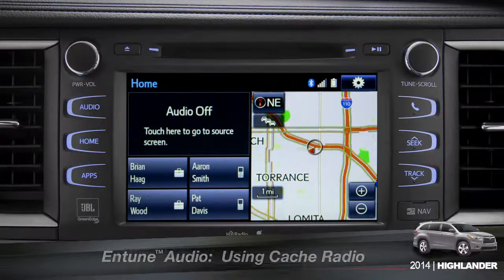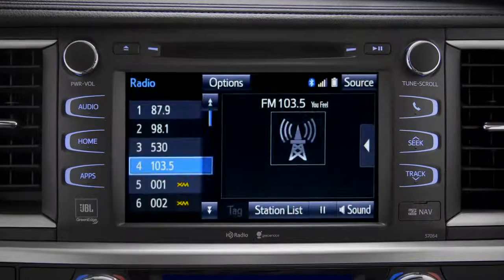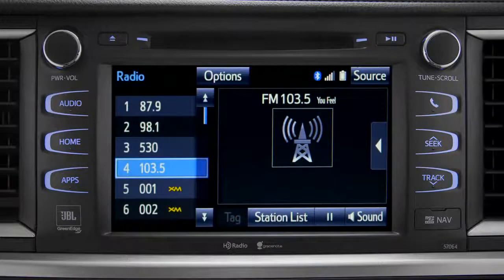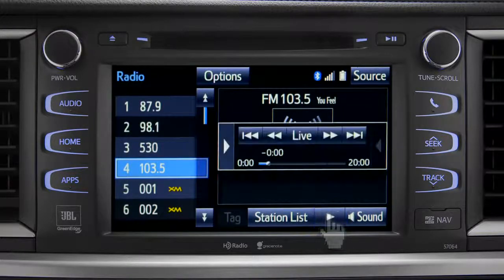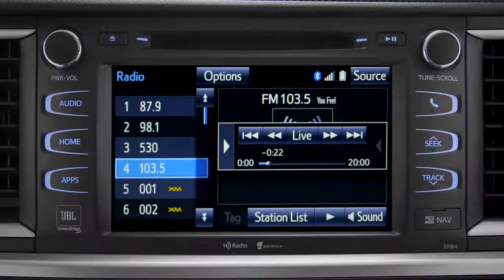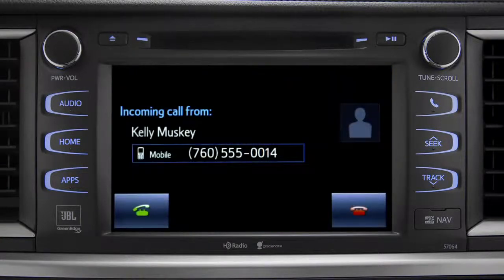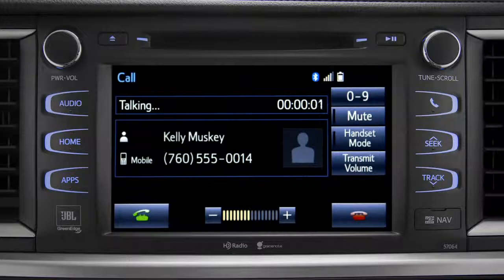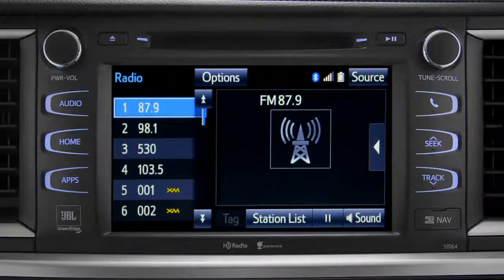2014 Highlander Using Cache Radio